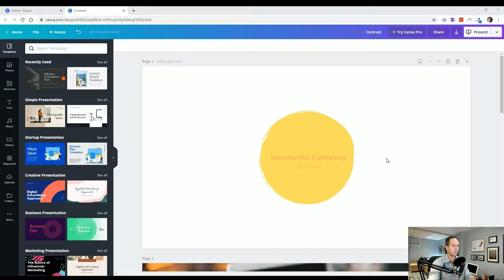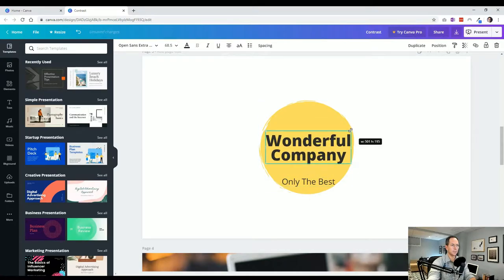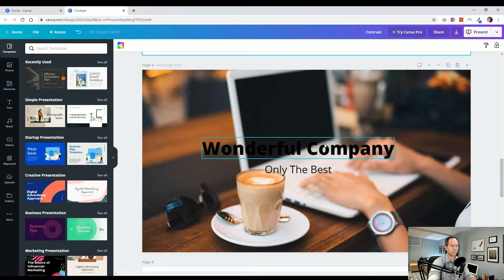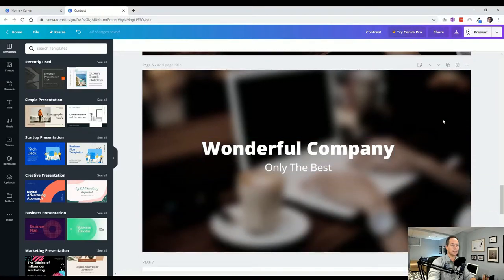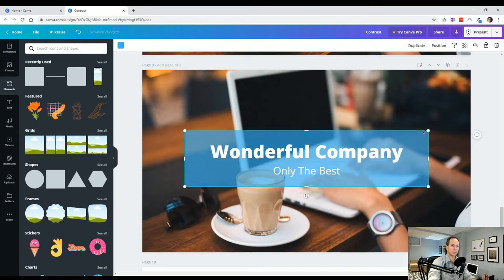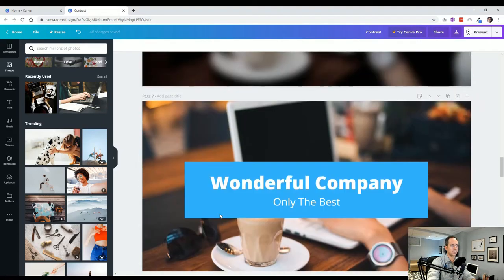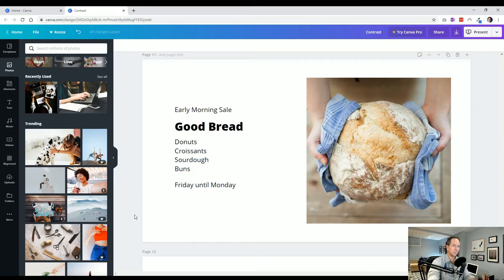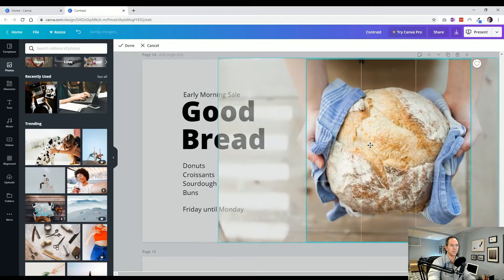Design Trick: Drama & Contrast - Design Better with Canva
When working with your designs, ensuring that there is enough difference between elements can ensure that the design can be read and understood, as well as punching up the visuals and making it appear stronger.

In this lecture I go through this idea with some examples how to add more Drama / Contrast to your work.